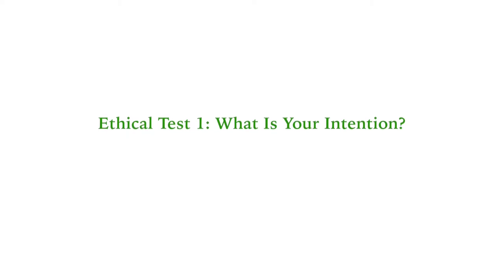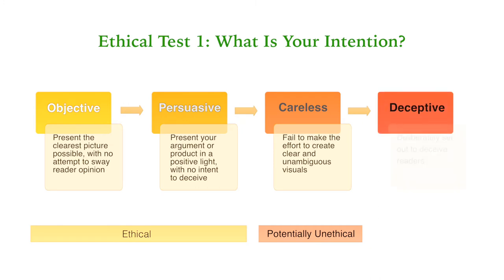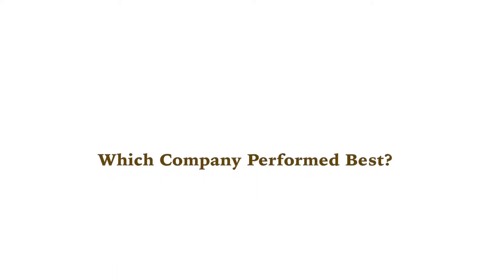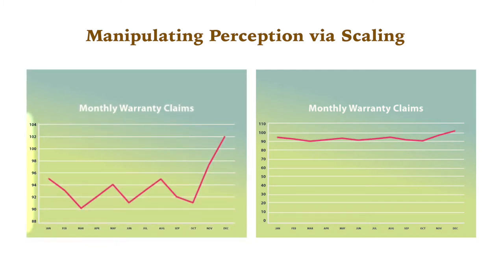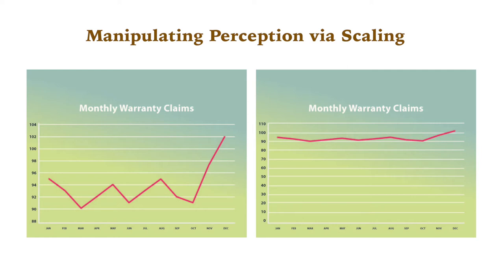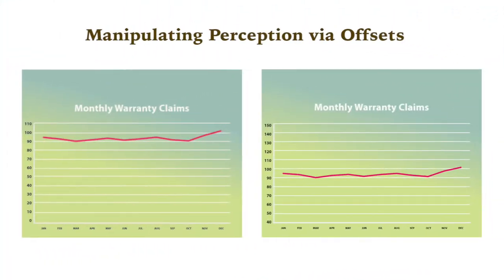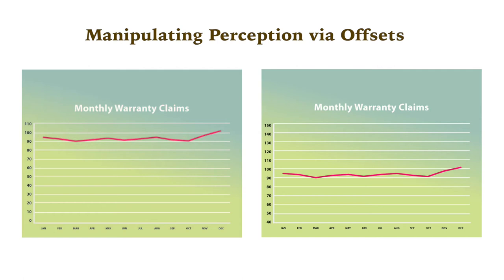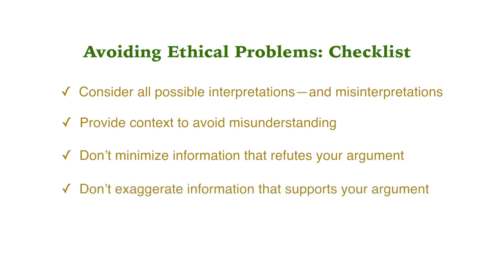Do Your Visuals Tell the Truth? (Instructor Version)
Do Your Visuals Tell the Truth?

To order an examination copy of a Bovee and Thill text,

Visual media have become a central element in business communication, and all business professionals have a responsibility to apply ethical decision making to the visuals they create, whether it’s a simple bar graph, a photo, a technical diagram, or the design of a web page.

You and your students will get added value with unique, free resources. From the groundbreaking Real-Time Updates to Business Communication Headline News to Bovee and Thill’s videos for instructors, Bovee and Thill adopters can take advantage of an unmatched array of free resources to enhance the classroom experience and keep course content fresh.

To see a wealth of free business communication resources you can use in your classroom tomorrow,

QuickSwitch: Change Business Communication Textbooks Quickly and Easily
QuickSwitch Business Communication Textbook Migration System
Business Communication Videos
Business Communication Corporate Training
Corporate Communication Instruction
Business Writing Blog
Business Communication Blog
Teaching Business Writing
Business Writing Instruction